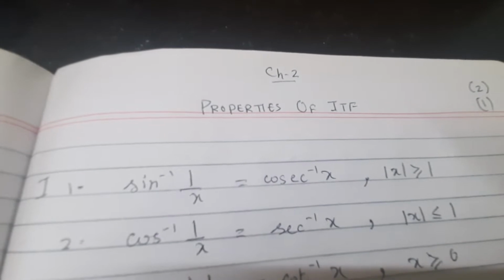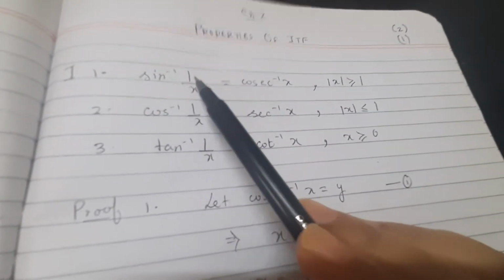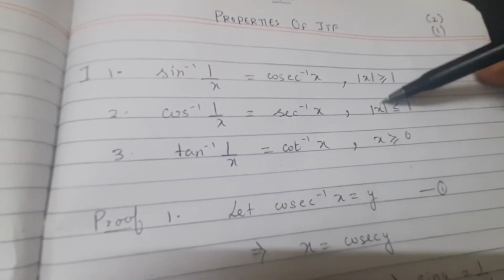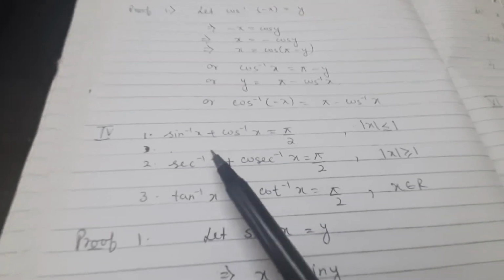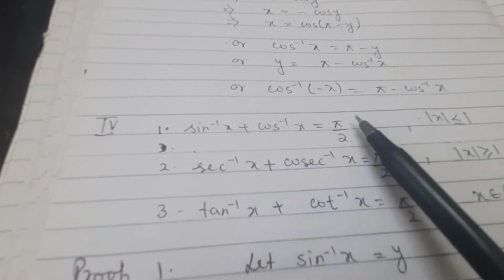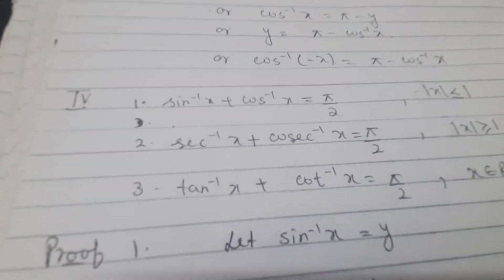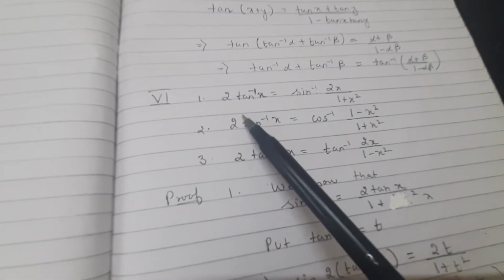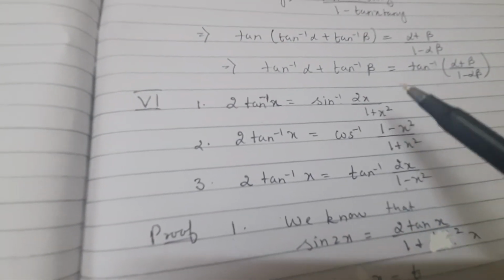Vid_2(1) ch2 properties of Inverse trigonometric functions